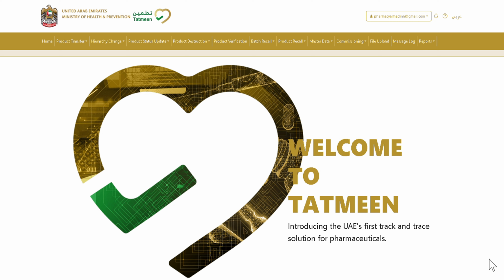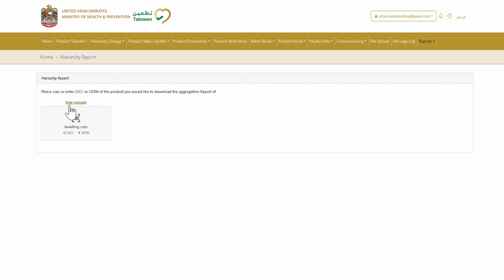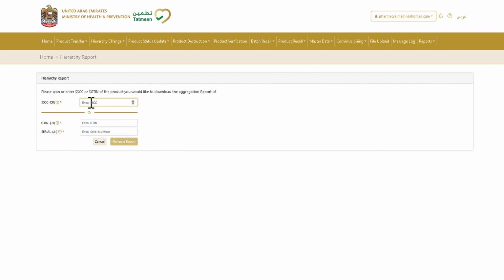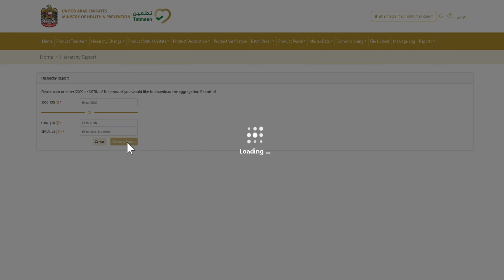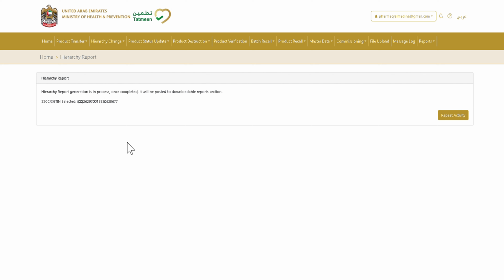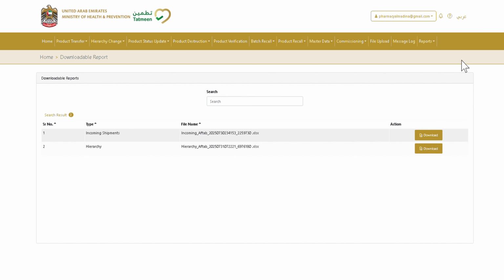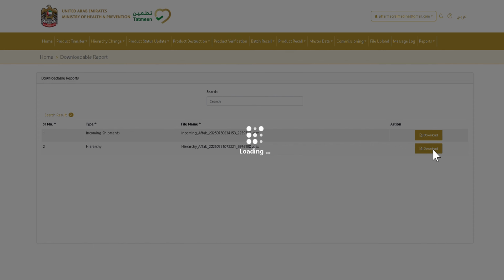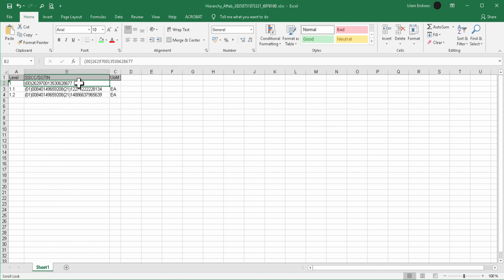Tatmeen Tutorial: Processing Products from Package SSCC via Excel v 1